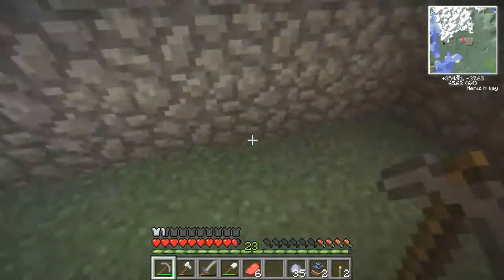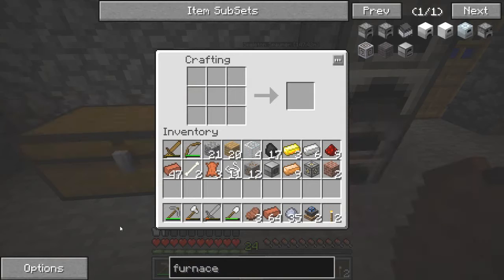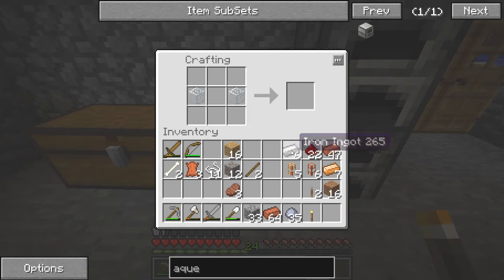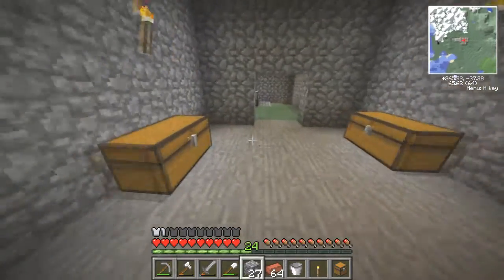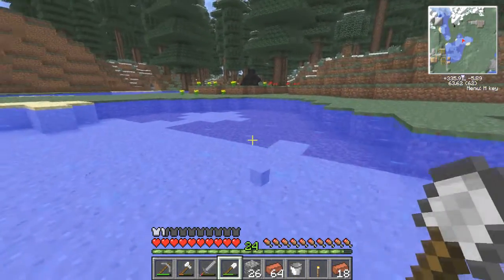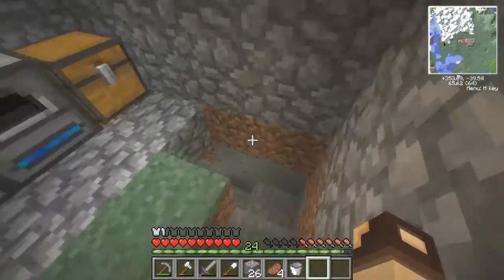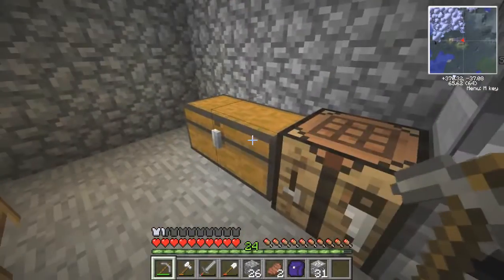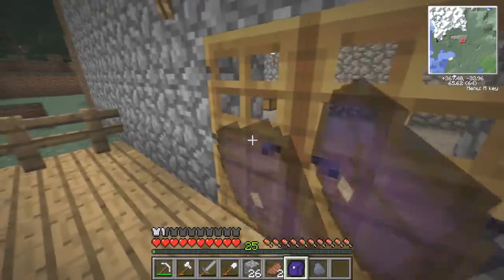Lets Play FTB Ep:3 - Getting into Thermal Expansion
is where you can grab the launcher.

Here is an install guide for the launcher by DireWolf